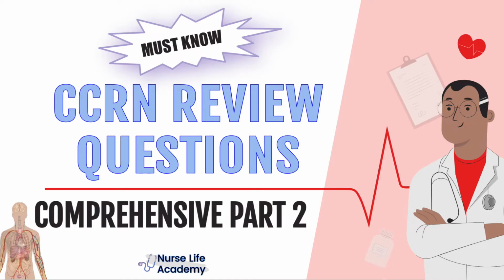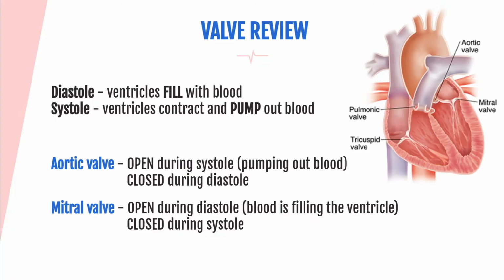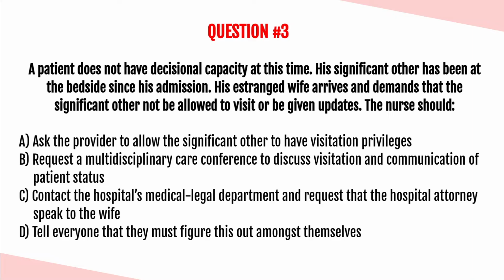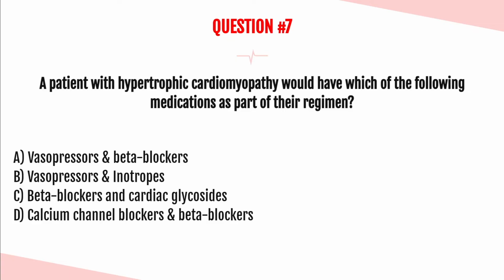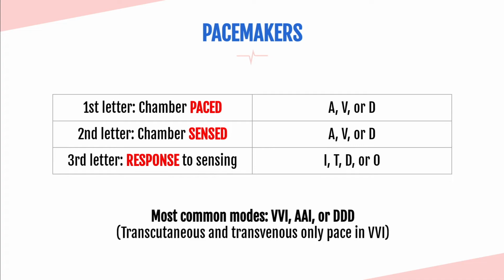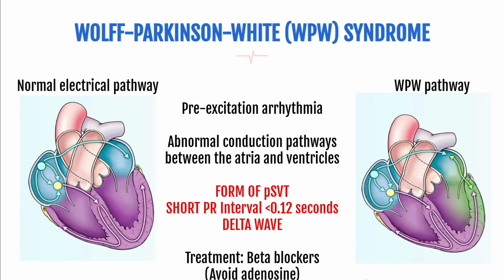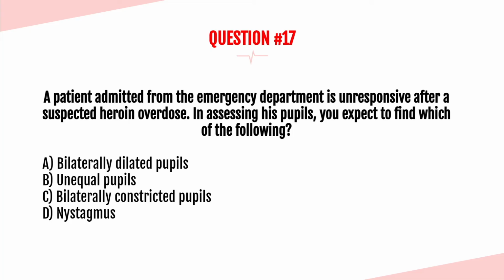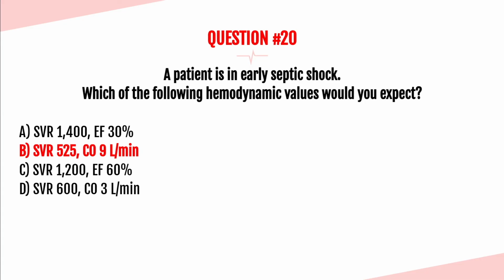MUST KNOW COMPREHENSIVE PART 2 Practice Questions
20 MUST KNOW Comprehensive CCRN Practice Questions before you sit for your exam!

Nurse Life Academy is a channel dedicated to providing easy-to-digest educational content to help you further your nursing knowledge and grow as a nurse or nursing student.

Remember, YOU CAN DO THIS! Good luck on your CCRN!

Timestamps
00:00 Introduction
00:30 Question 1
04:39 Question 2
11:01 Question 3
12:45 Question 4
14:00 Question 5
15:41 Question 6
16:58 Question 7
18:14 Question 8
20:26 Question 9
21:27 Question 10
24:26 Question 11
25:15 Question 12
26:47 Question 13
28:09 Question 14
31:08 Question 15
32:25 Question 16
35:28 Question 17
36:29 Question 18
38:08 Question 19
39:44 Question 20